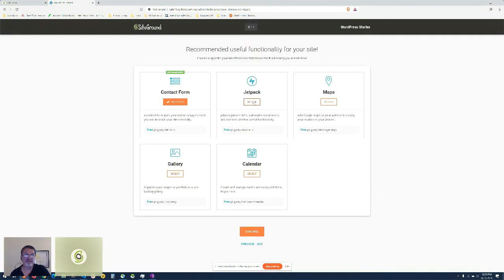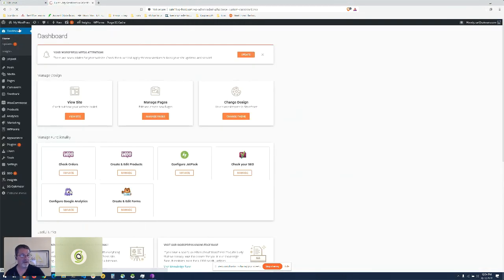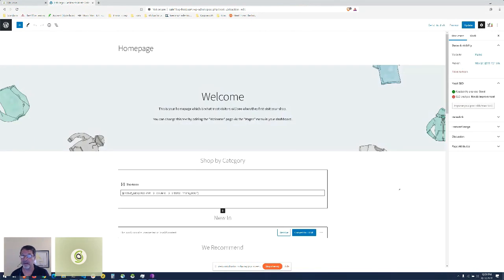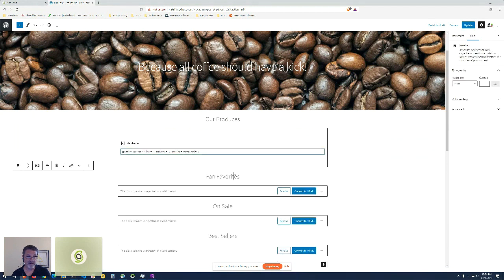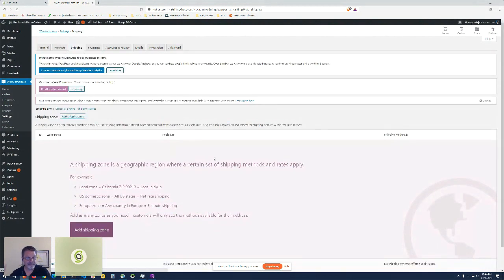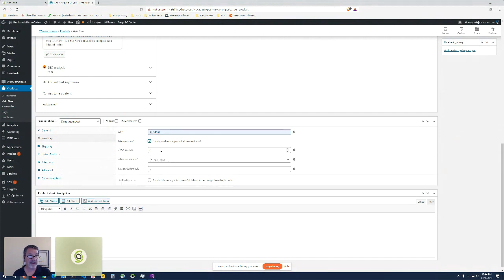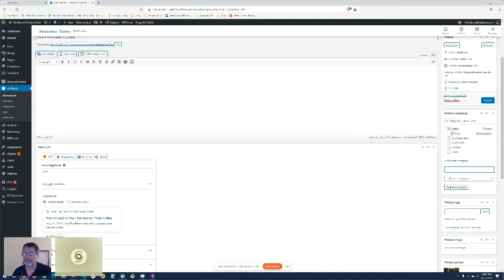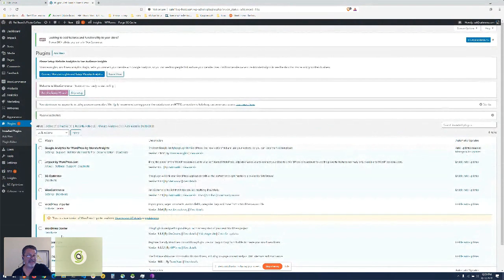Getting Started in eCommerce | Webinar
Do you have an idea or business that you’d like to take online and reach new customers? This is the video you're looking for!
In this webinar, our host Cal Evans will walk you through the essential steps you need to take when starting an eCommerce site:

• Accept payments online.
• Choose your shopping cart software and hosting platform.
• Plan your website structure depending on the products you want to sell.
• Consider basic marketing actions and more!

⫷  FOLLOW US ⫸